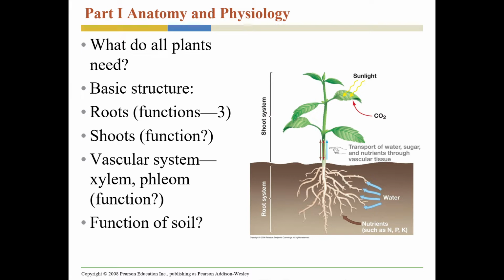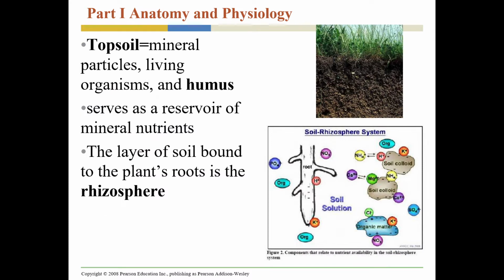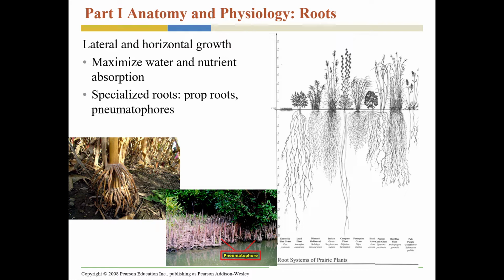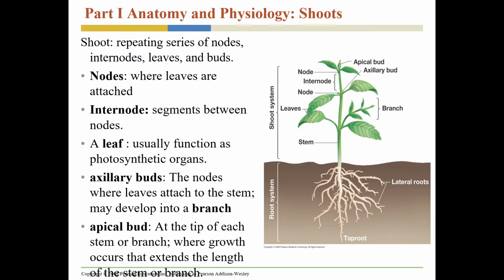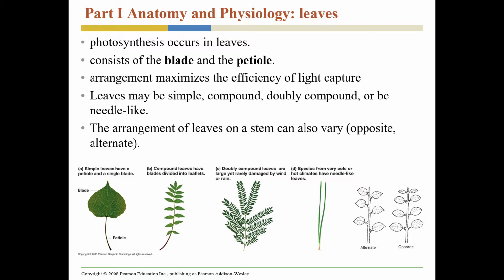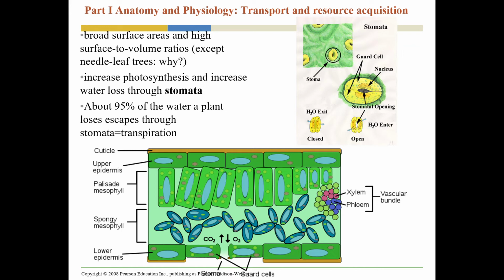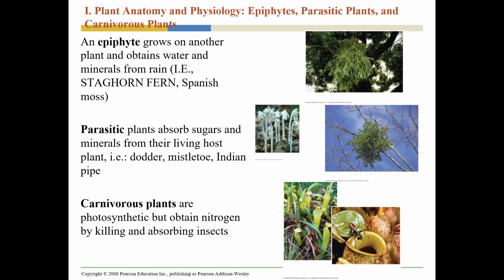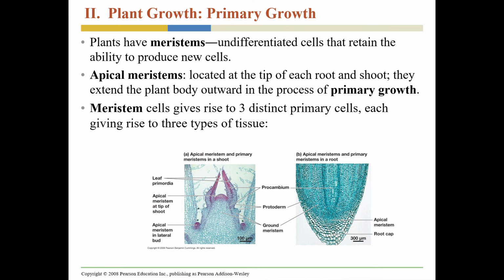BIOS 150 Plant Growth, Anantomy and Phys part 1